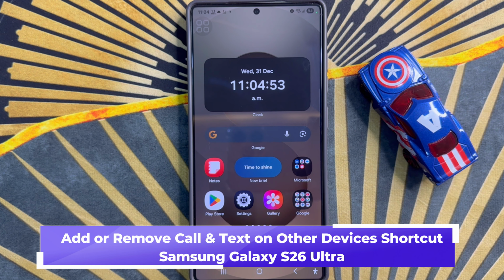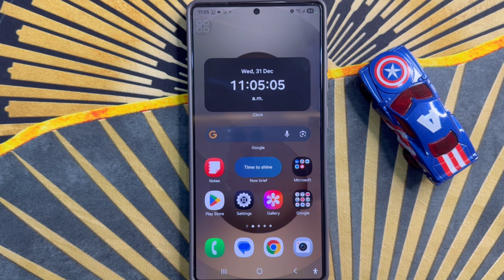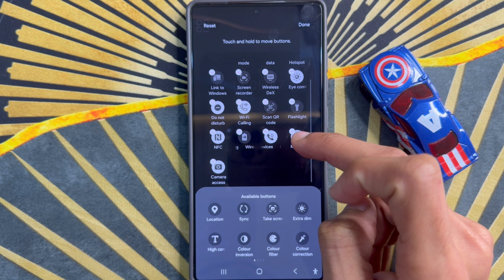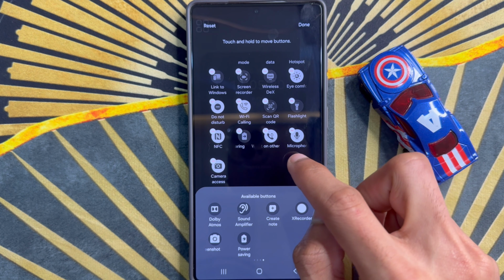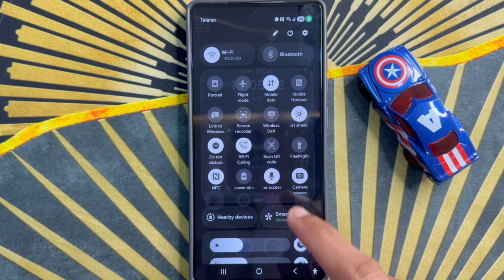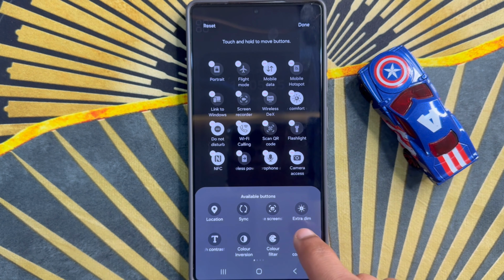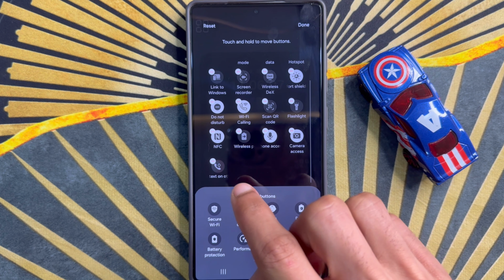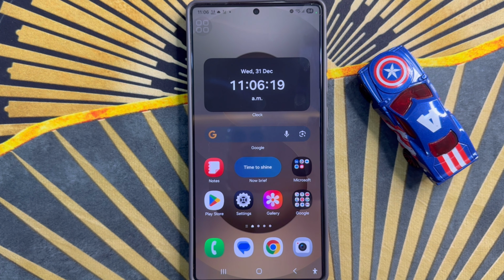Add or Remove Call & Text on Other Devices Shortcut Samsung Galaxy S26 Ultra